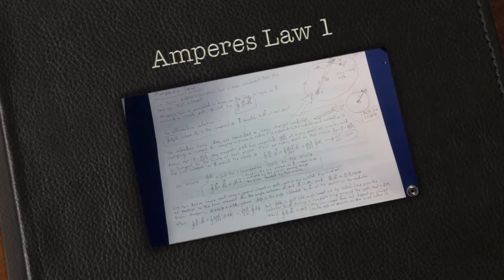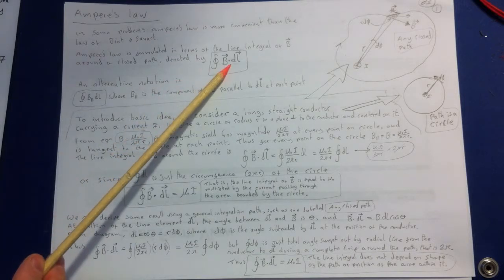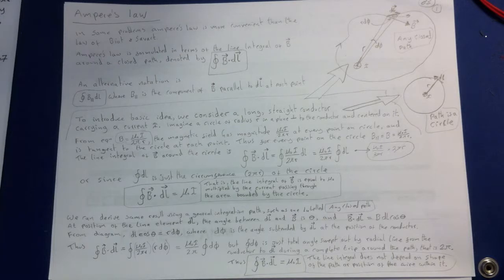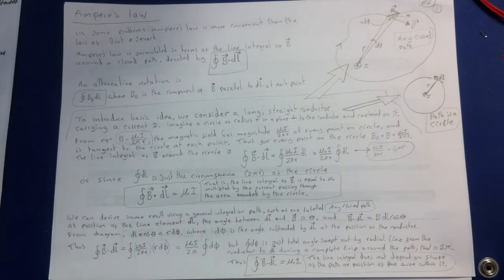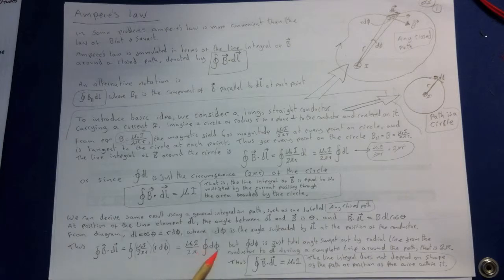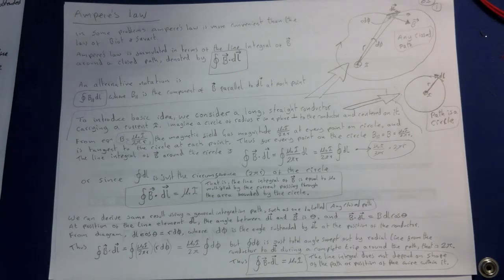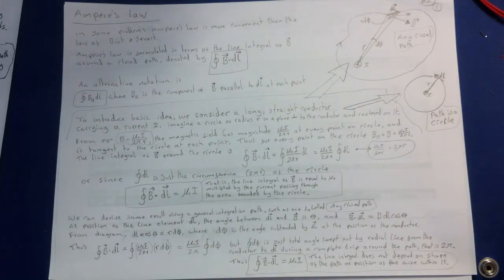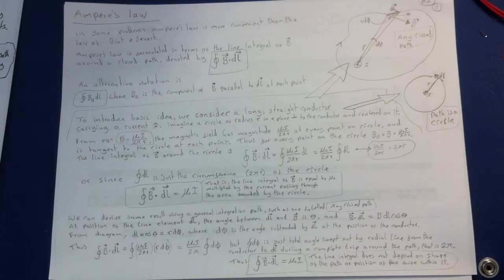Ampere's law :EM Ampere's Law 19.